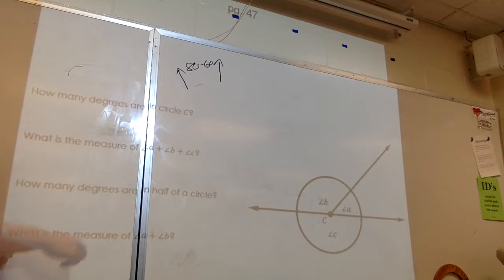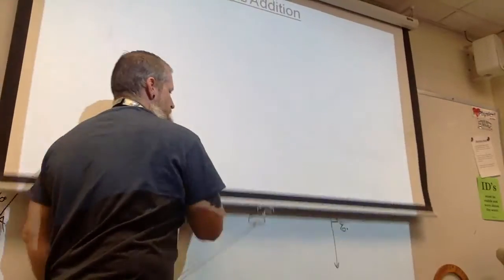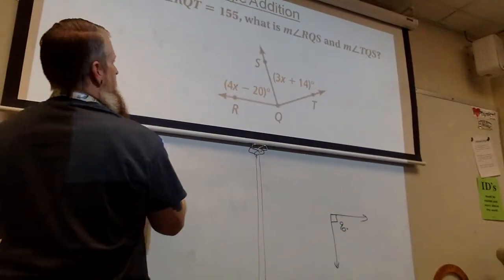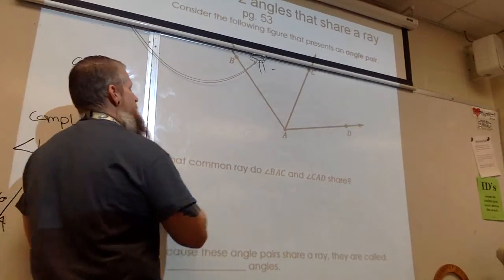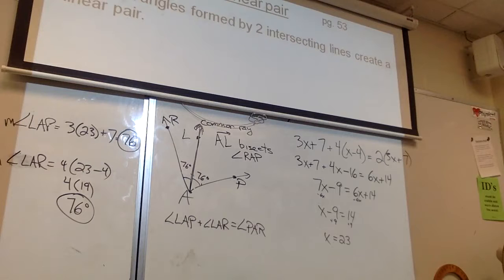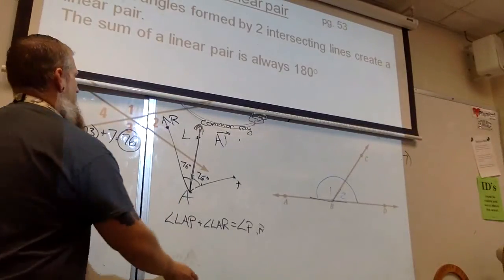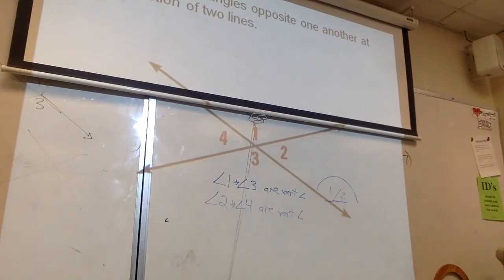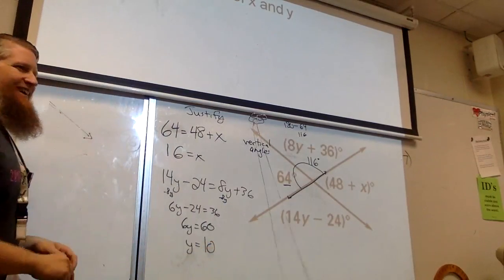Angle Addition and Vertical Angles (Geo Honors 9/5/18)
Angle addition, adjacent angles, vertical angles